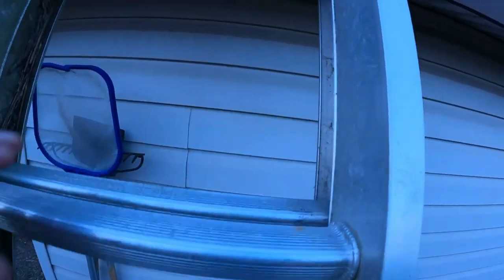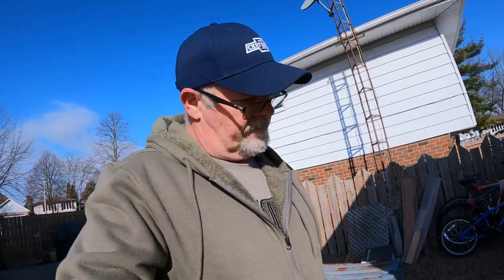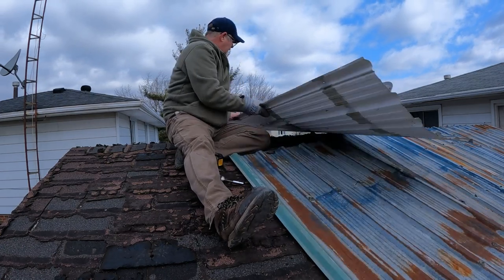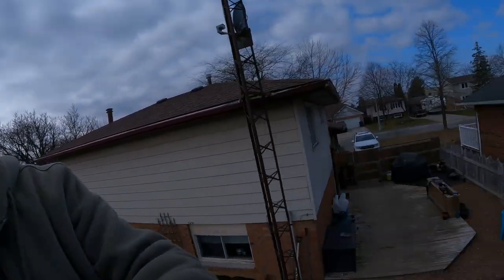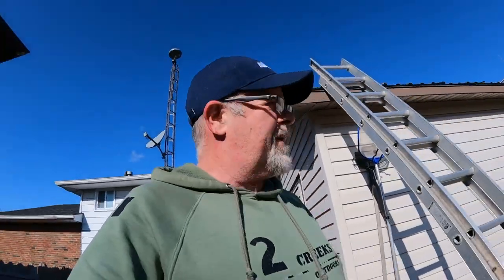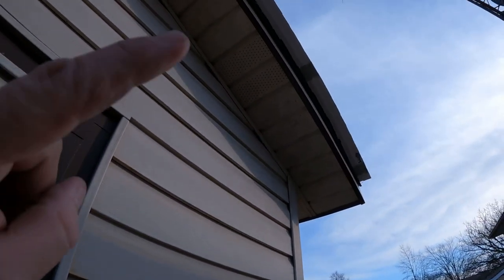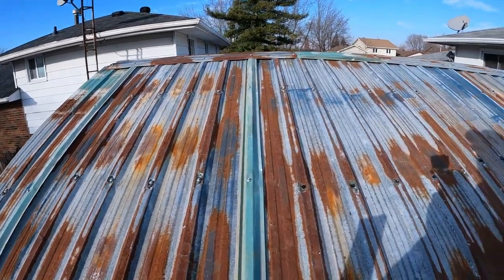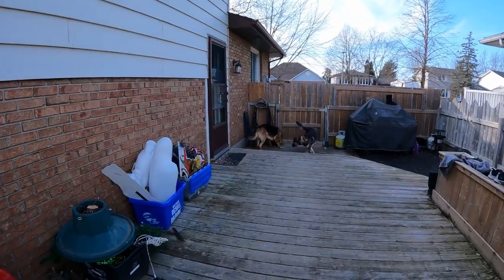Installing a Metal Roof in a WINDSTORM HOLD ON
Good Morning everyone well today's video ws a little challenging. Installing the metal roof on our shop in a windstorm. My not have been the best idea but we got it done.

Send Mail To:
Larry Johnson